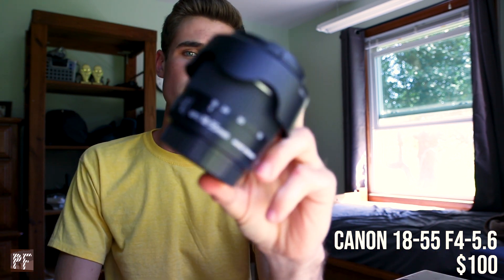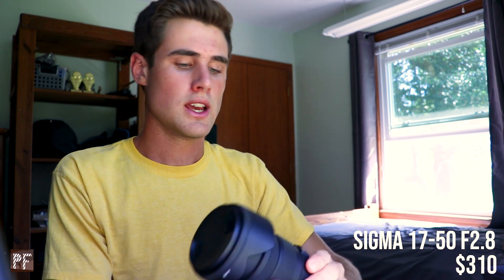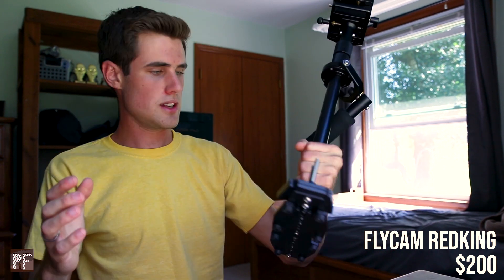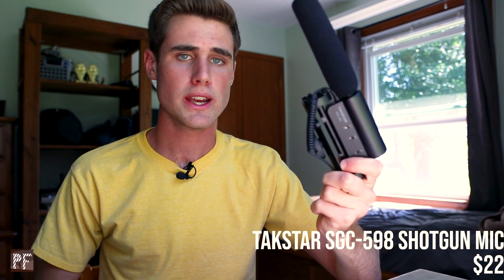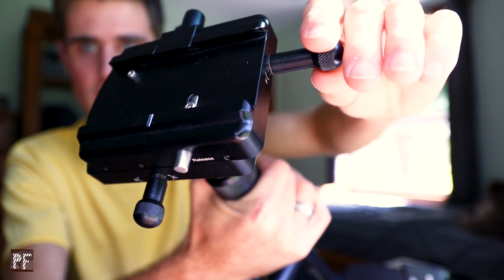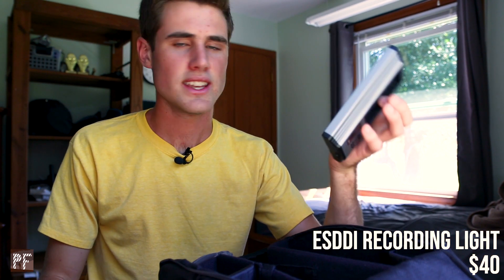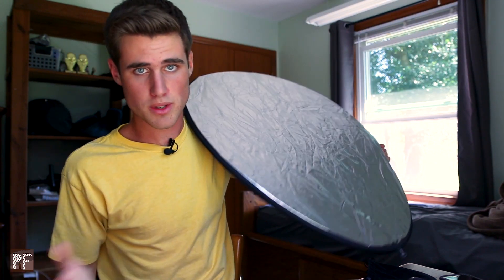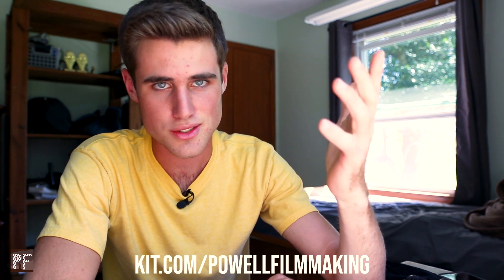What's in My Camera Bag? | 2019